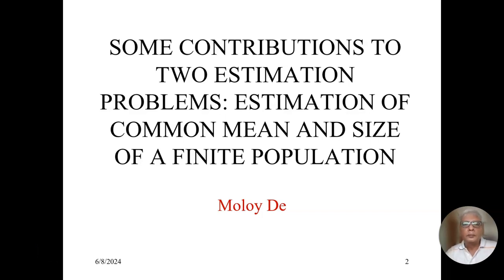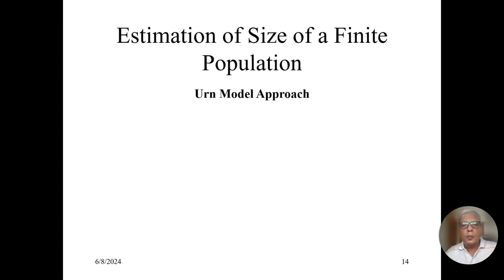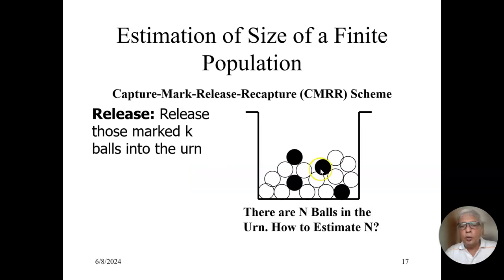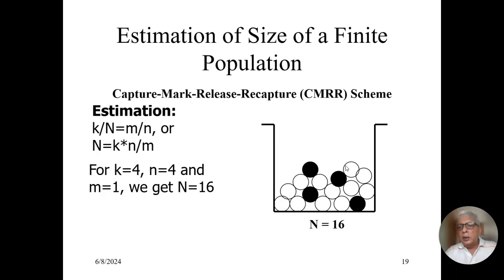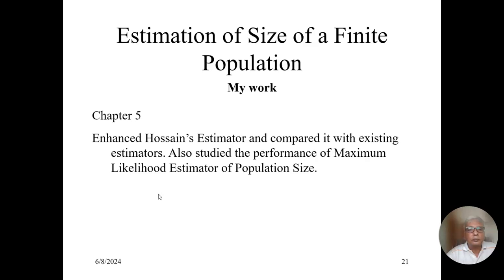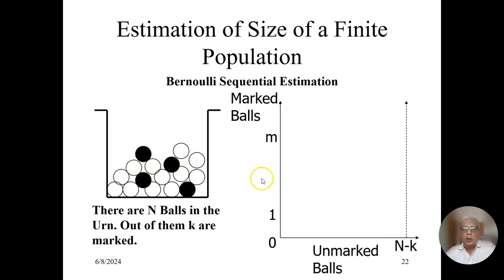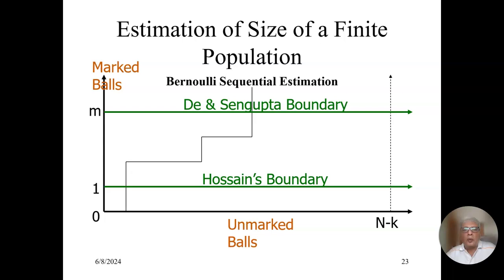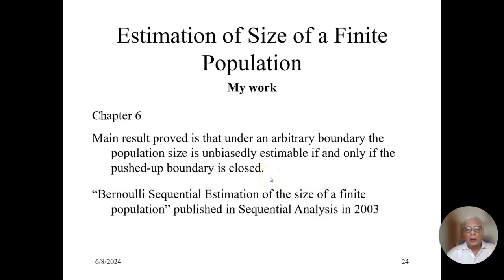Data Science Vlogs - My PhD Thesis Part II